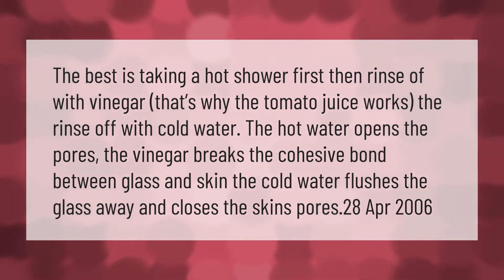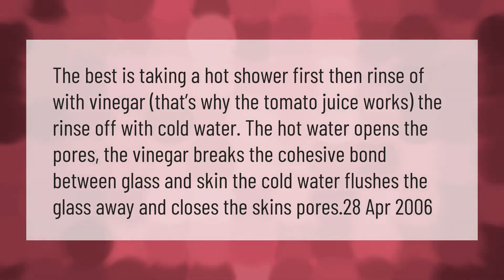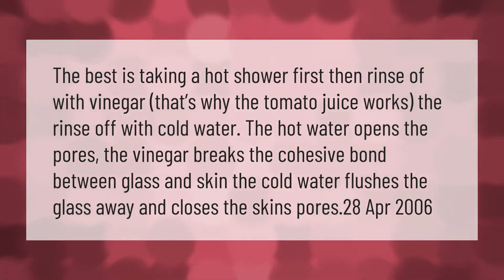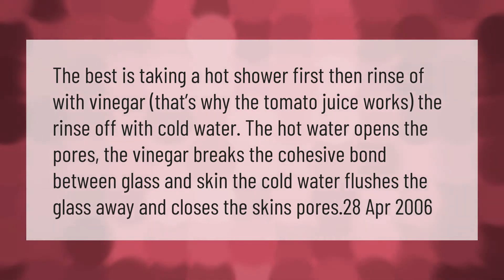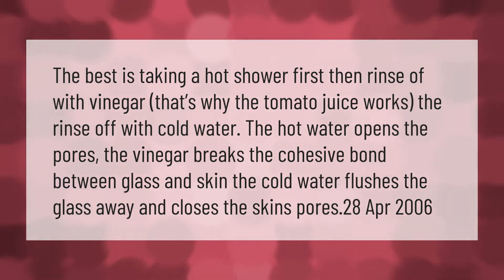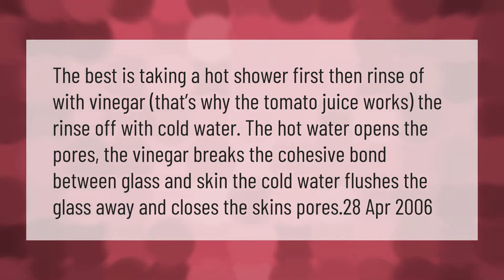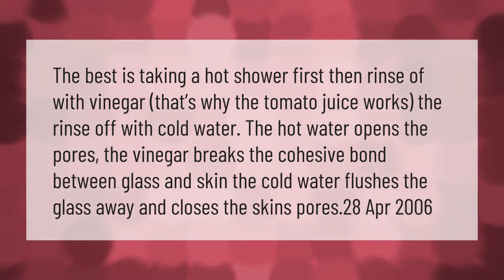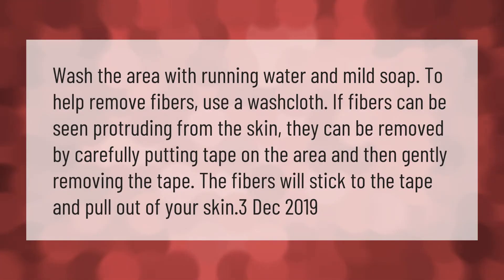Does vinegar remove fiberglass from skin?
00:00 - Does vinegar remove fiberglass from skin?
00:40 - How do you remove fiberglass from skin?

Laura S. Harris (2021, March 10.) Does vinegar remove fiberglass from skin?
    AskAbout.video/articles/Does-vinegar-remove-fiberglass-from-skin-229381